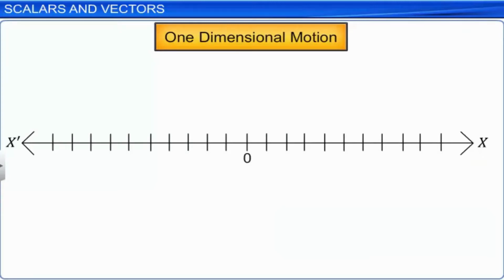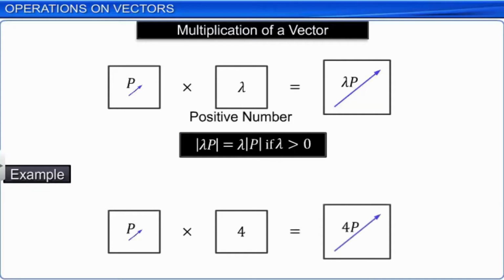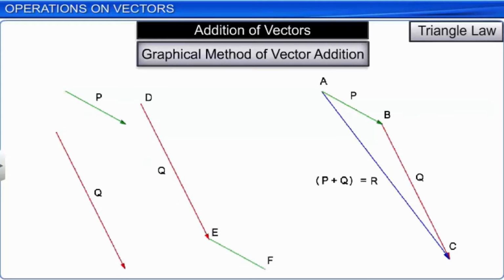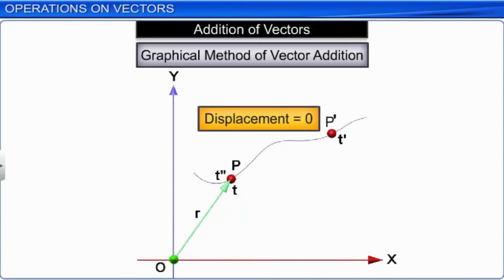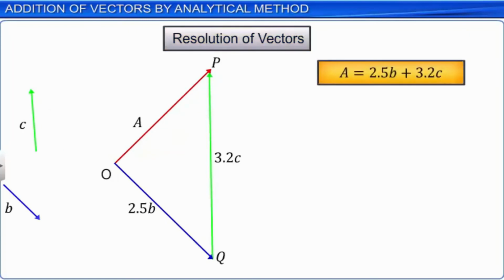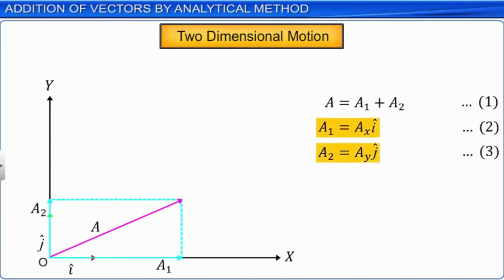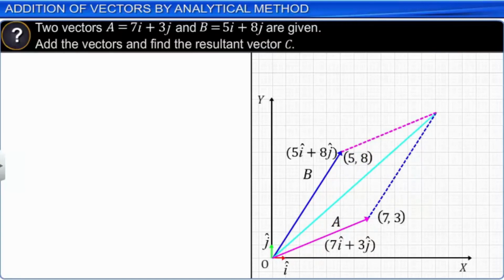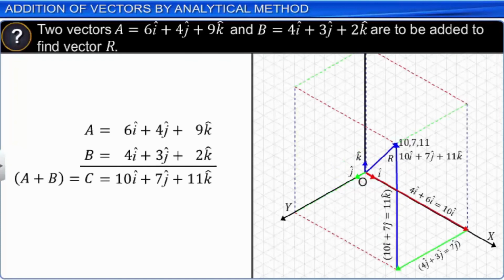11ENG PHY CH 4 VIDEO 6